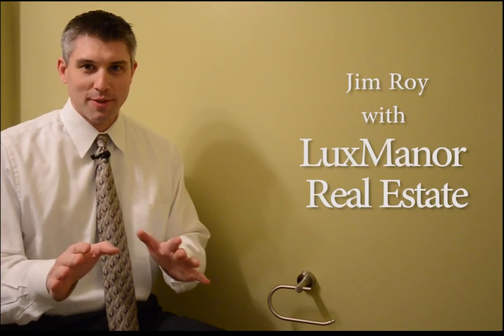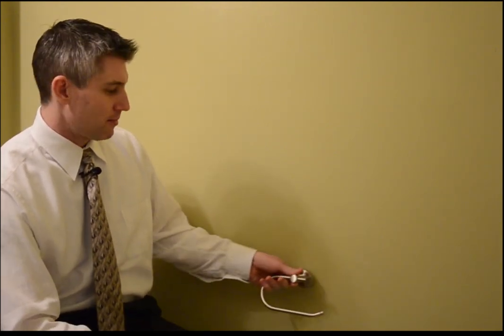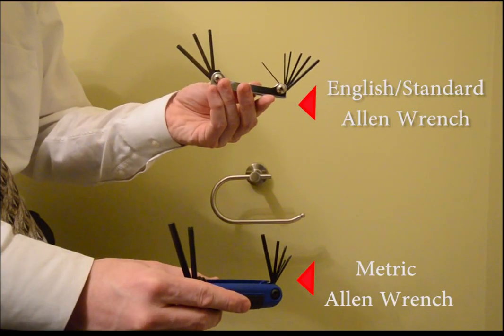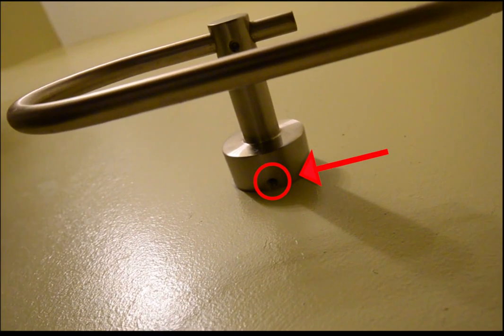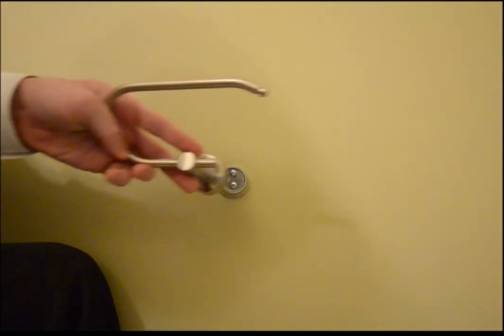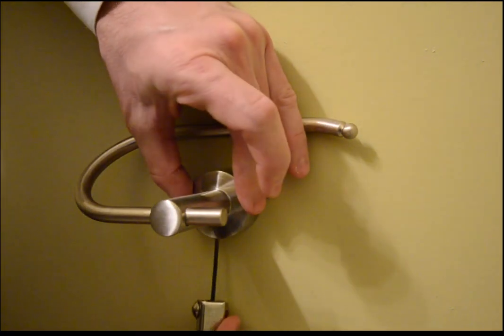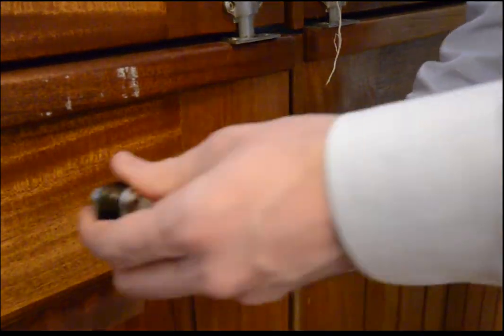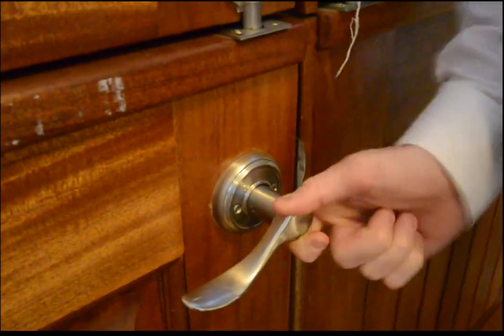Handy House Fixes!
Jim Roy of LuxManor Real Estate demonstrates easily and efficiently how to reattach a toilet paper holder and door knob. This also works for paper towel holders.

7315 Wisconsin Ave. Suite 110W